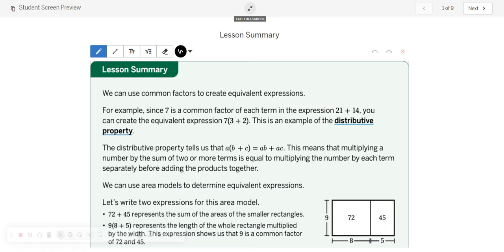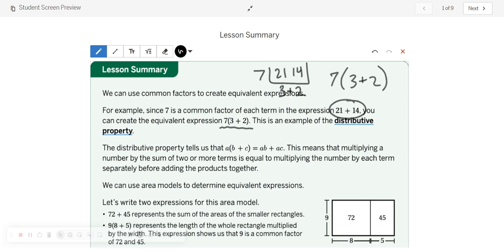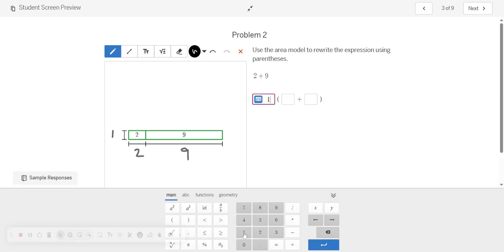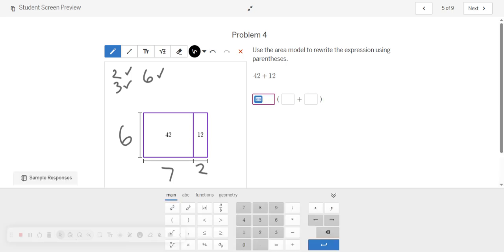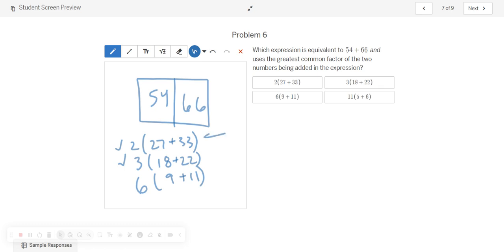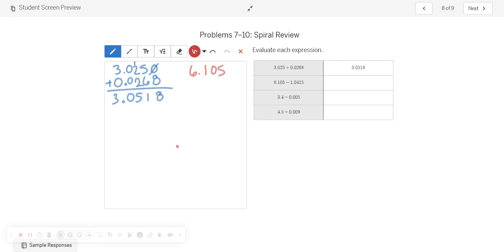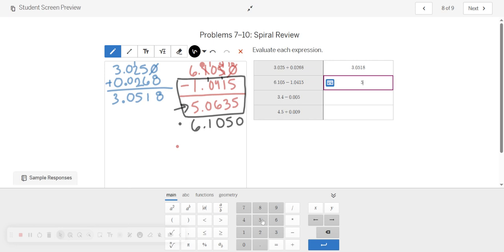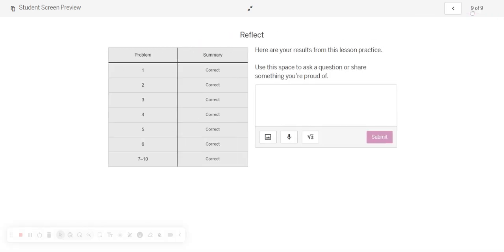Practice 6.5.06 Multiplying with Areas